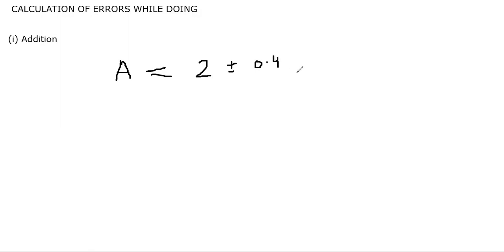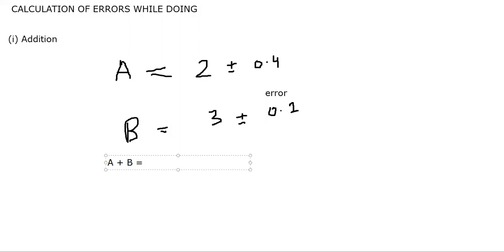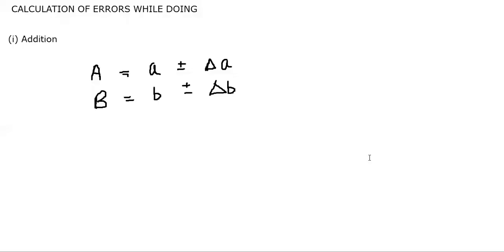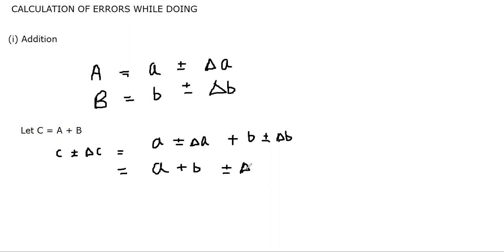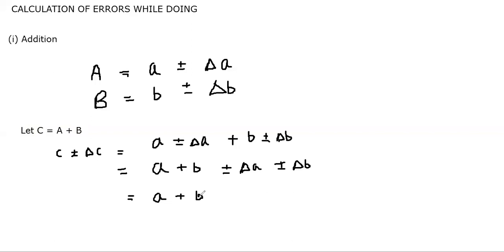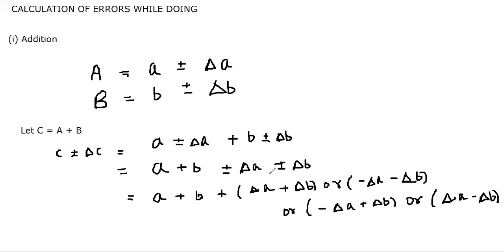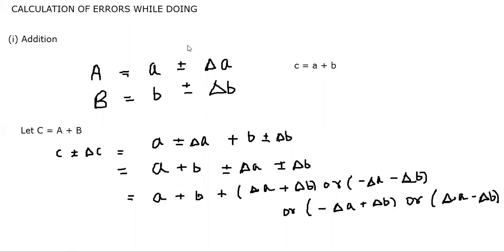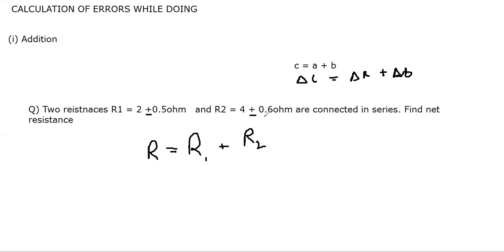CLASS XI -PHYSICS - COMBINATION OF ERRORS (ADDITION)